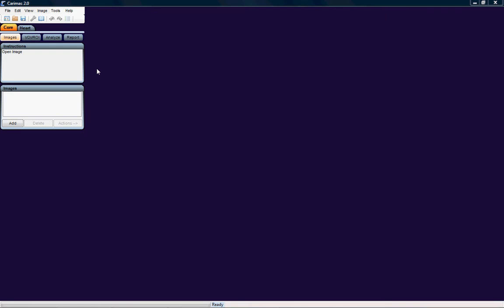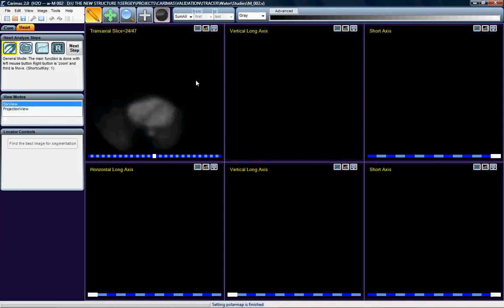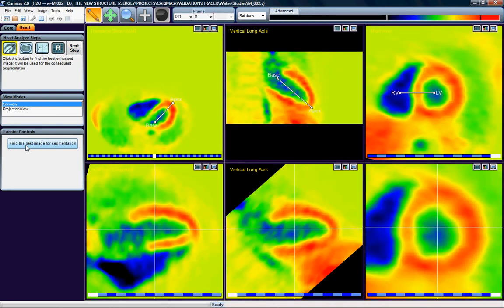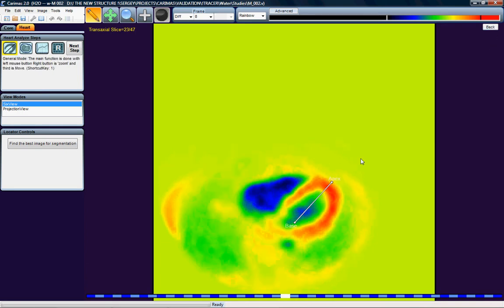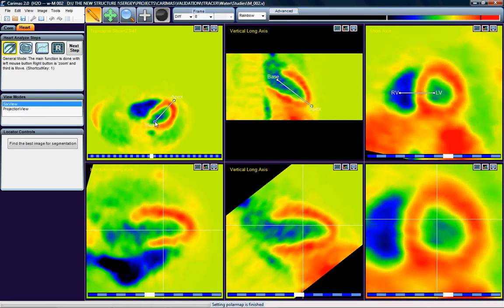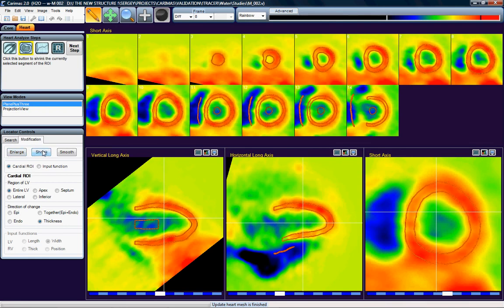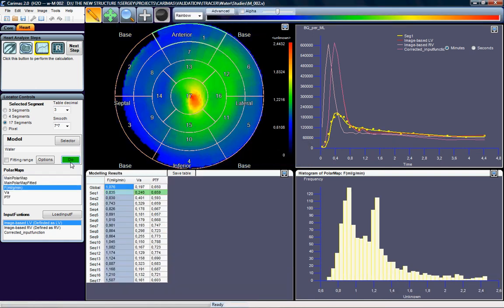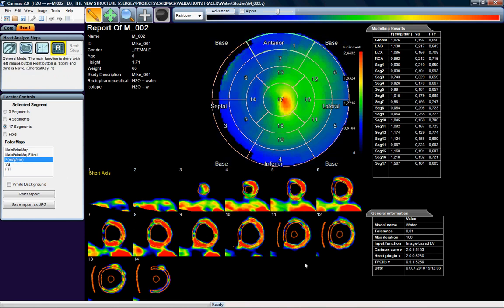Radiowater workflow in Carimas 2.0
The 15O-water myocardial image analysis with Carimas 2.0.
Please note that the audio desyncs at 2:30 by -5 seconds. We will fix this desync in a newer video.
Contents:
00:00 Opening an image
00:23 The Carimas Core and plugins
00:37 The Heart plugin
00:41 Choosing the color scale
00:58 Defining the Base/Apex and LV/RV axes
01:17 Finding the best image for segmentation
01:41 Adjusting the findings manually
02:40 The ROI segmentation step
03:11 The Modeling step
03:47 Running the model
04:12 Saving the results
04:33 The Report step (the final step)
(Click a timestamp to jump to the respective topic)

Please note that this tutorial is for Carimas 2.0. While the information is largely applicable to newer versions of the software, there are likely to be some differences.